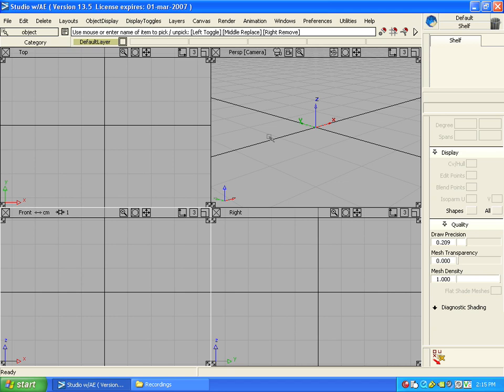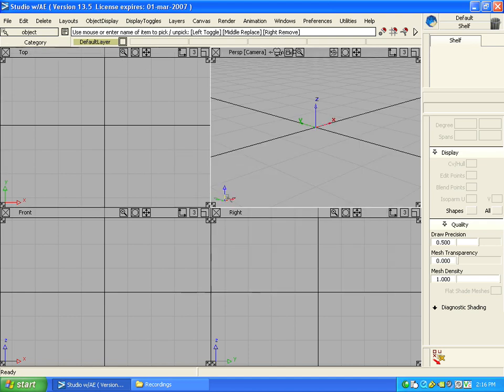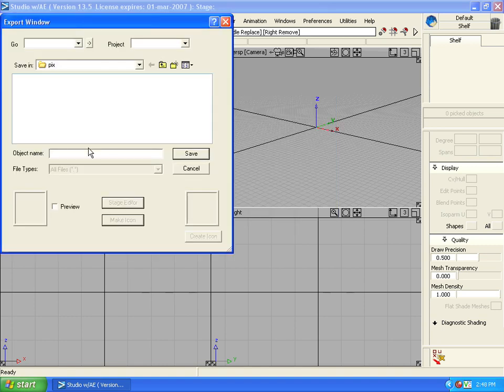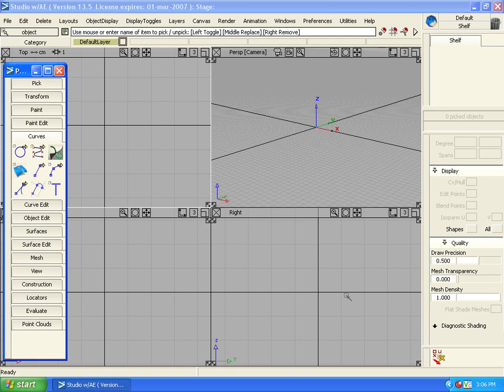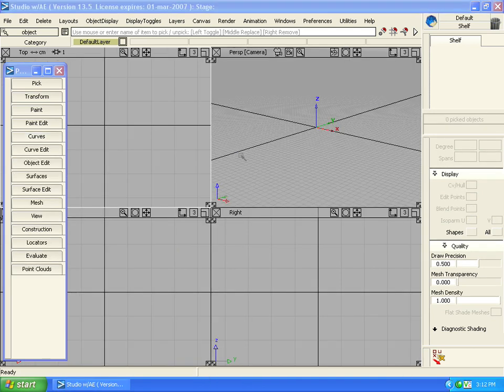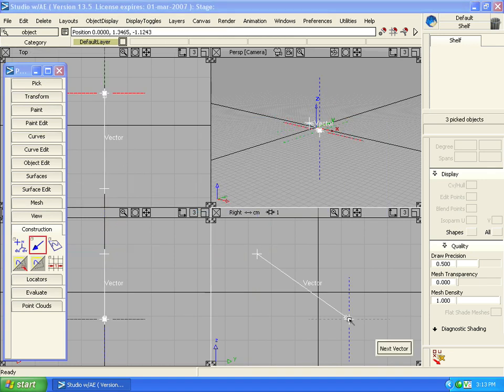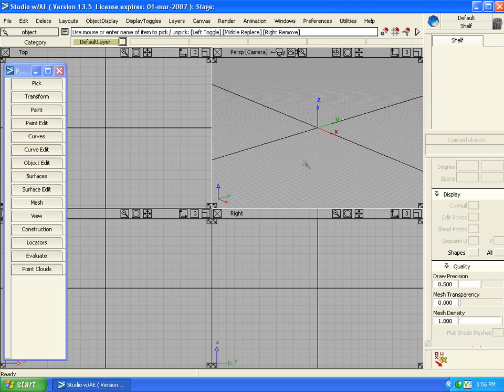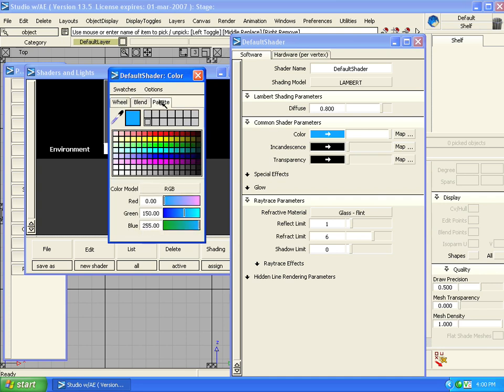Alias Studio Tools 13.5 User Interface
Alias Studio Tools 13.5 User Interface (year 2006)
Alias ​​tutorials, these are old tutorials of Autodesk® Alias® that are not currently available